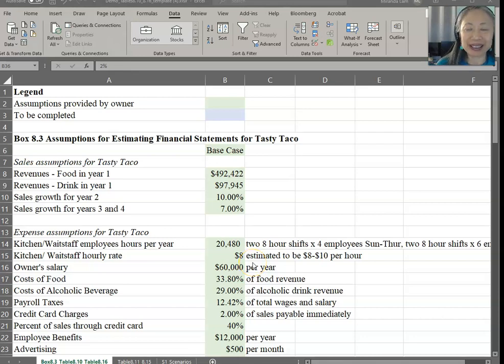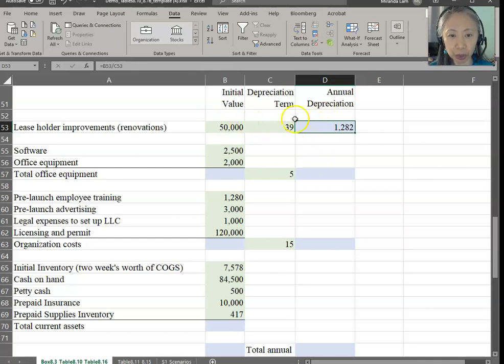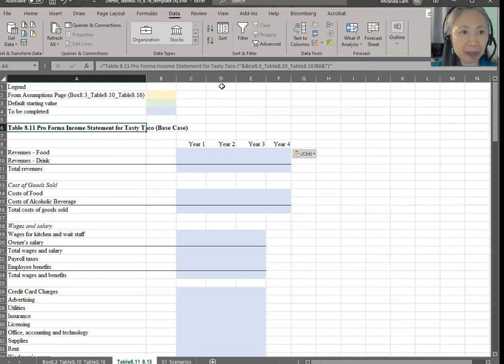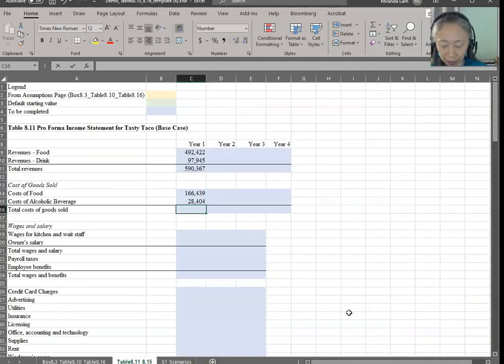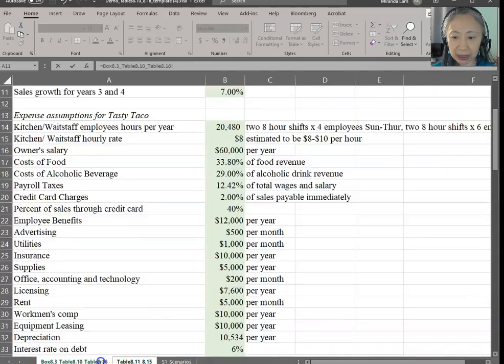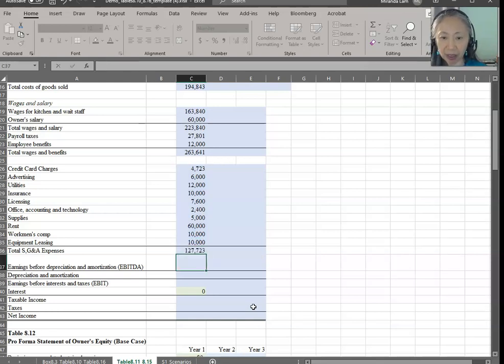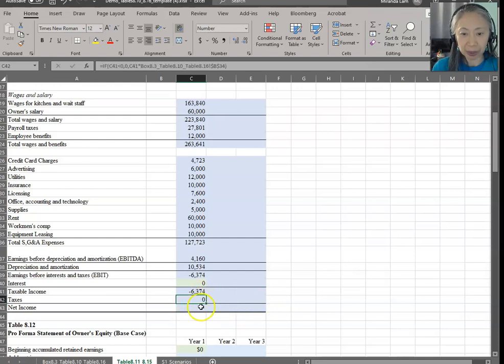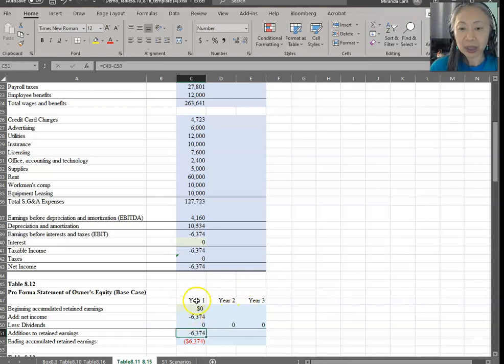EF8 Create Pro Forma Financial Statements for a new business (1/2)